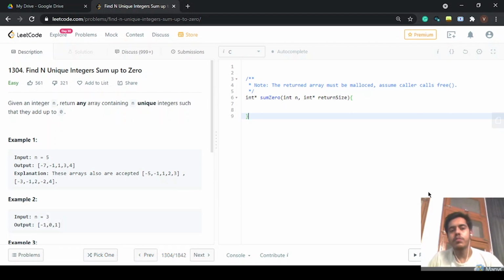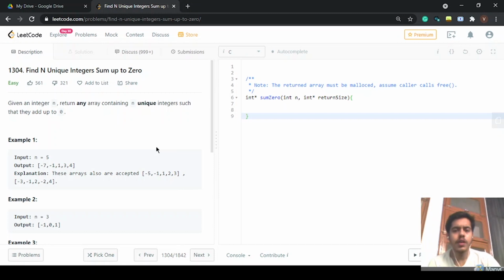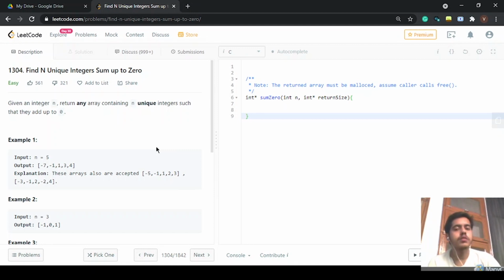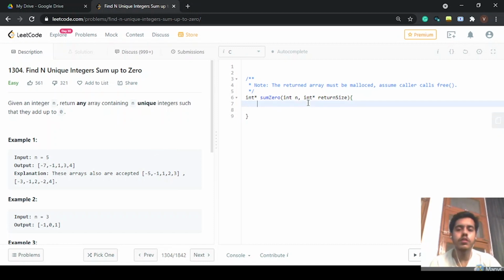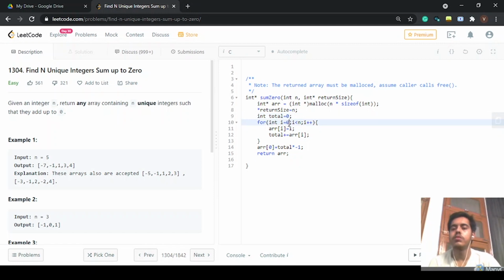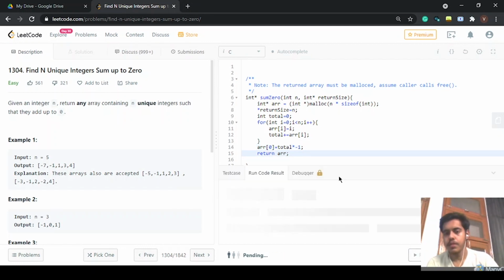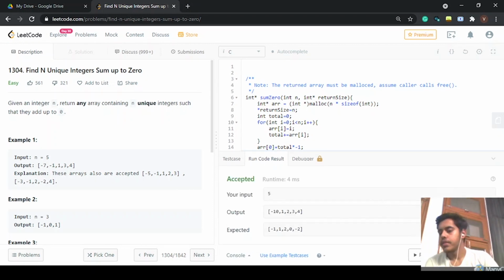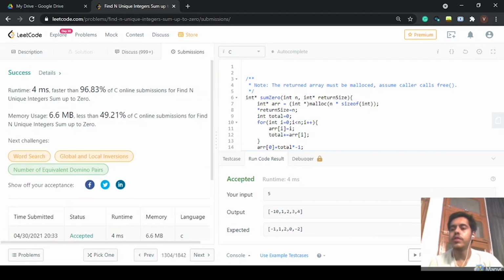Find N Unique Integers Sum up to Zero | Leetcode Easy Problem | Explanation by D_CODER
In this video, Vipul Chauhan of D_CODER DTU explains the Leetcode problem titled "Find N Unique Integers Sum up to Zero".

Problem statement:
Given an integer n, return any array containing n unique integers such that they add up to 0.